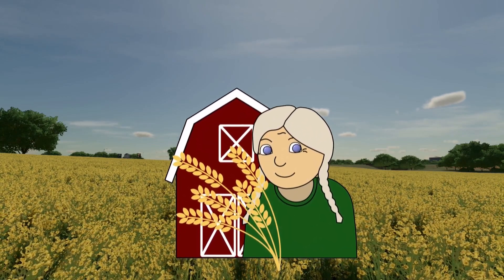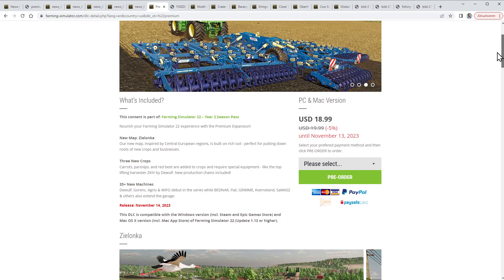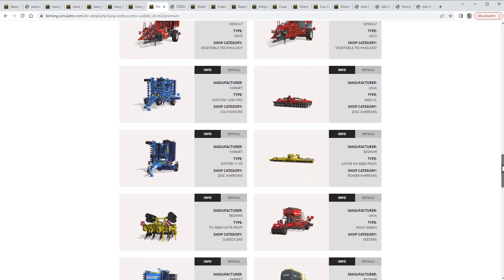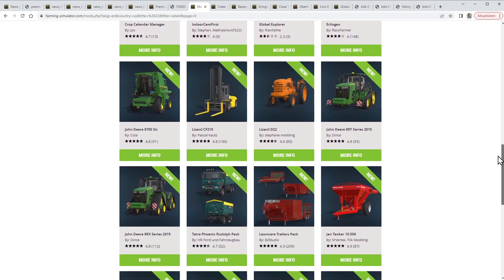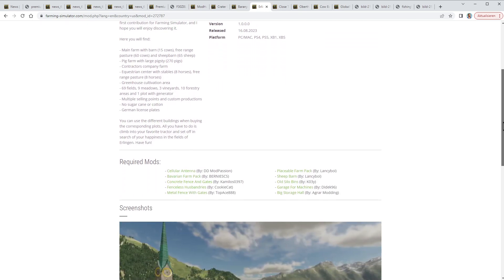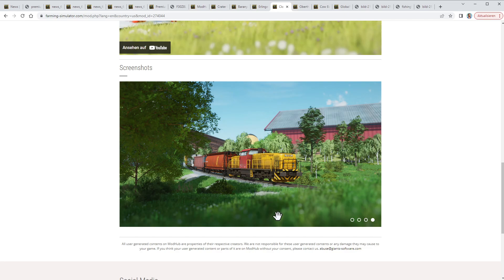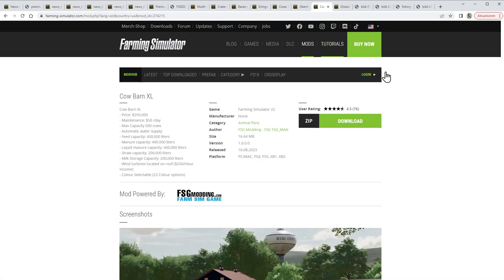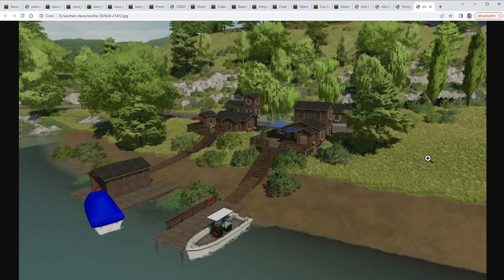Farming Sim: Weekly News Week #33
This is my weekly news compilation of the FarmSim world.
I tell you about official news from Giants and others, mods from Modhub, upcoming mods and what I'm modding myself.

Those links are partner links, that means, I get some money if you order through those links. For you it costs the same as usual.